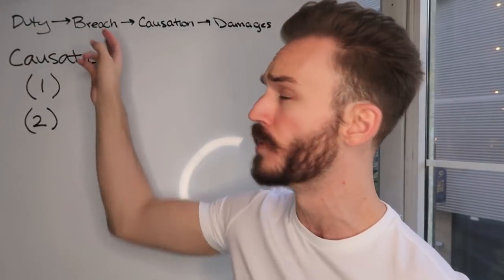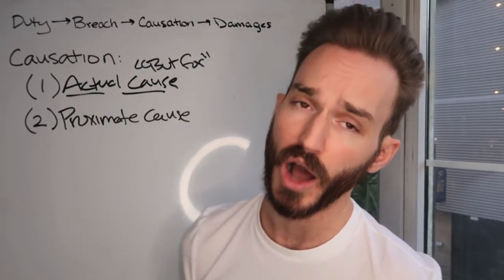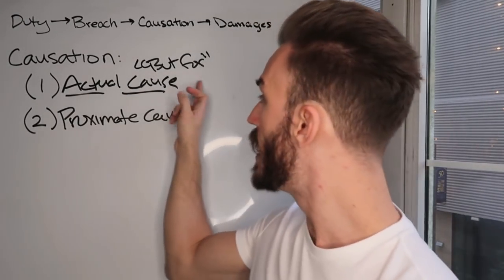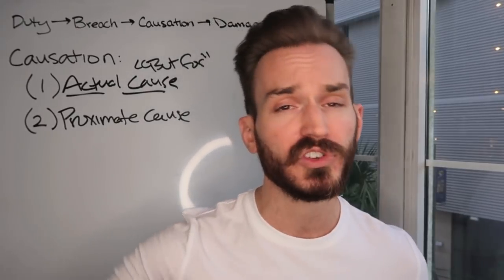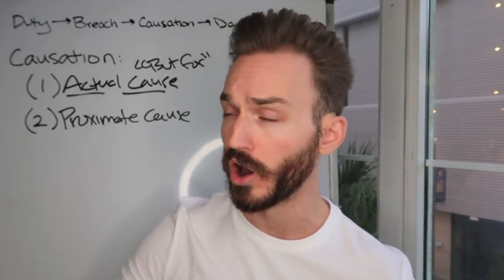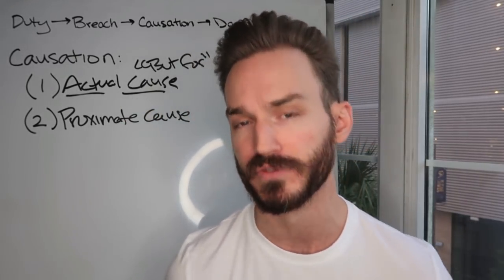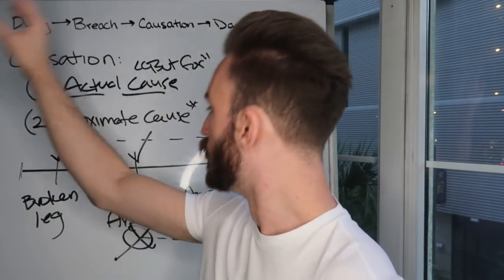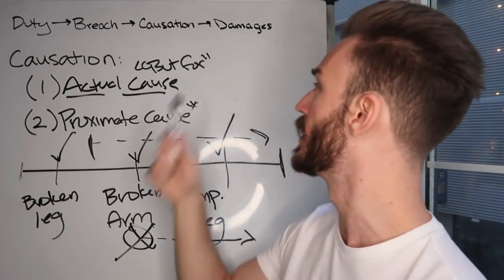How to Analyze Negligence on a Torts Essay (Pt. 6): Actual & Proximate Causation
❤️ COMMUNITY & REVIEWS

📱 TECH

📣 ABOUT

🎬 VIDEO INFO

NEGLIGENCE

To hold a defendant liable for negligence, the plaintiff must establish the following four elements by a preponderance of the evidence: (1) the defendant owed a duty to the plaintiff to conform to a specific standard of care; (2) the defendant breached that duty; (3) the breach was the actual and proximate cause of the plaintiff’s harm; and (4) the plaintiff sustained actual damages or loss.

CAUSATION

Once we establish that the defendant breached the duty of care owed to the plaintiff, the next question is whether the defendant was the actual and proximate cause of the plaintiff's harm. To hold a defendant liable for negligence, the plaintiff must establish that the defendant's breach was BOTH the actual and proximate cause of her harm.

ACTUAL CAUSE ("BUT FOR" CAUSE)

To prove actual cause, the plaintiff generally must show that her injury would not have occurred but for the defendant’s breach.

However, if traditional "but for" causation cannot be shown, most courts are willing to implement a "substantial factor" test. Under a substantial factor test, actual cause can be established if the defendant's breach was a substantial factor in bringing about the plaintiff's harm.

PROXIMATE CAUSE

To prove proximate cause, the plaintiff must show that her injury was a foreseeable result of the defendant’s breach. An intervening cause is an outside force or action that contributes to the plaintiff’s harm after the defendant’s breach has occurred. If the intervening cause is unforeseeable, it is a superseding cause and the defendant’s liability to the plaintiff is cut off from that point forward. (Further negligent acts are considered foreseeable. Criminal acts, intentional torts, and nature-induced "acts of god" are considered unforeseeable.)

Under the eggshell plaintiff rule, the defendant is liable for all harm suffered by the plaintiff, even if the plaintiff suffered from an unforeseeable, preexisting mental or physical condition that aggravates the harm.